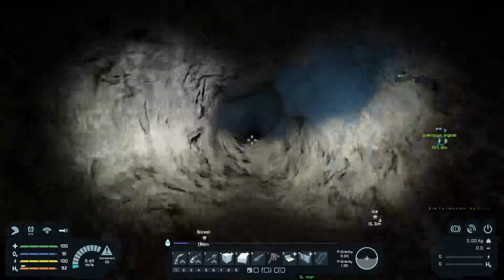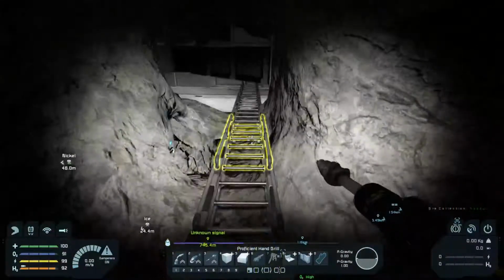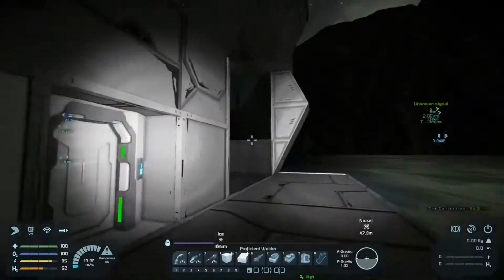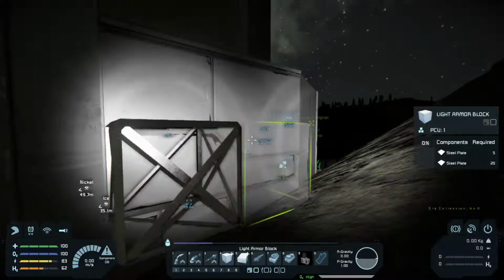Space Engineers Episode 3, Base building and cave digging!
In this episode I build the earth base, and dig a cave!